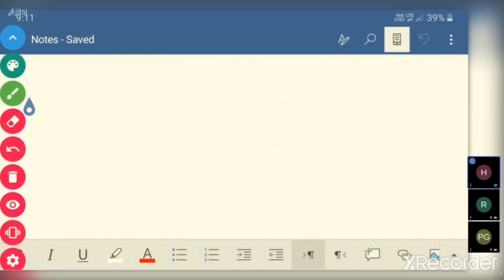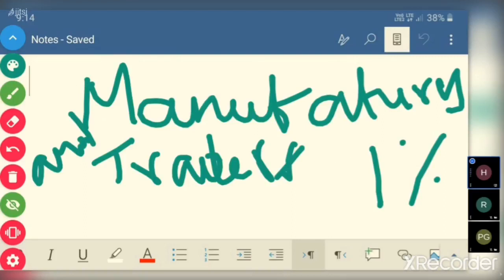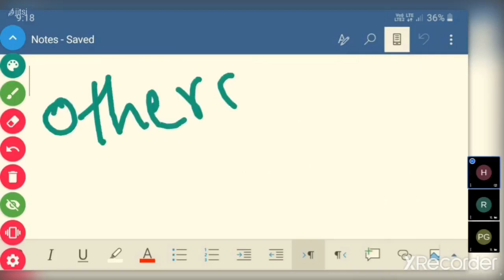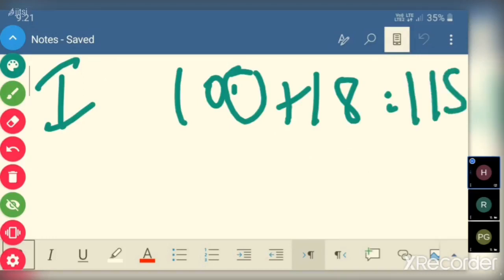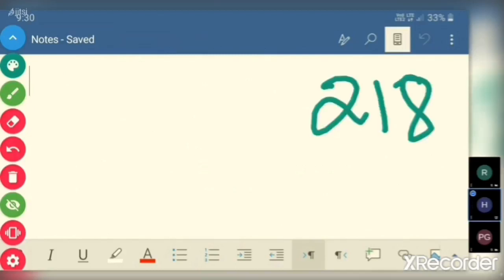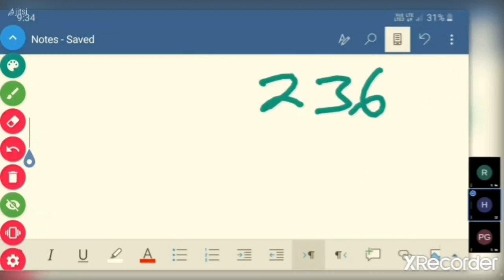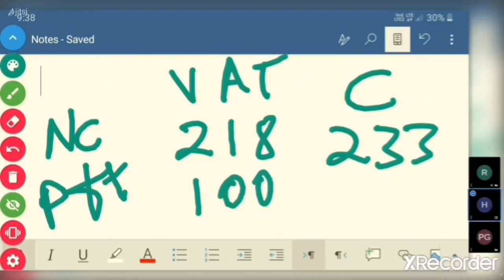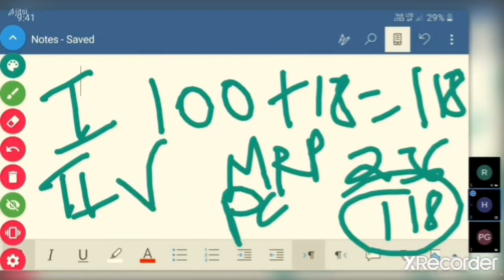#[ Composite Tax Scheme ] WaterBlissAir TaxationGST - GST Tax India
WaterBlissAir TaxationGST - GST Tax India